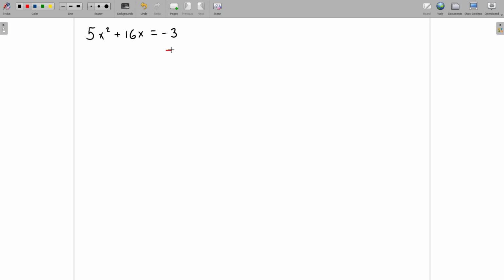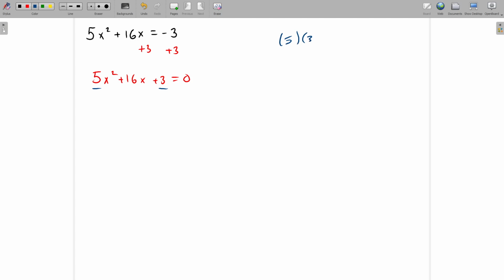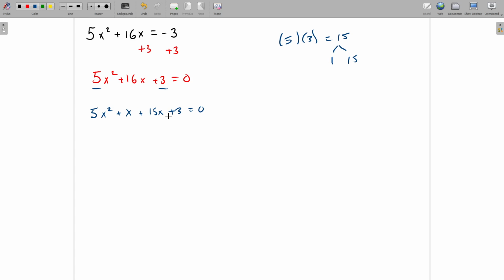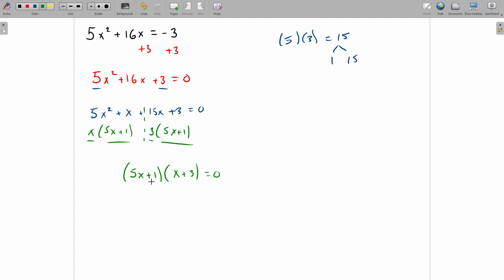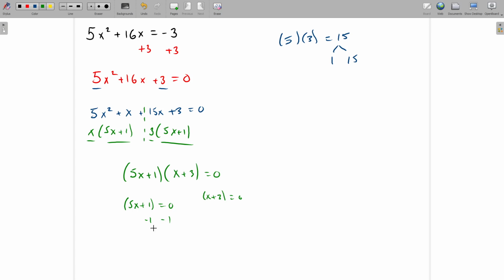Solving a Quadratic | 2 Minute Math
We set up and solve a quadratic using factoring and apply the zero product property.